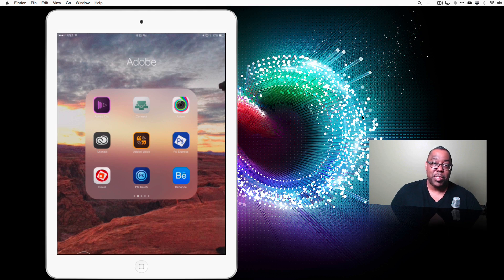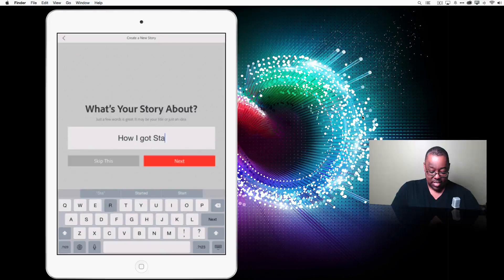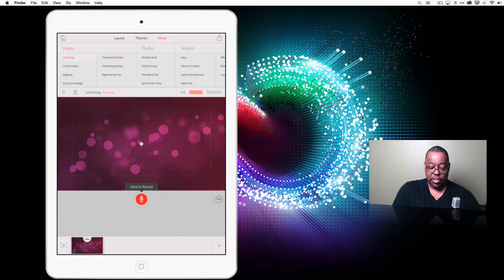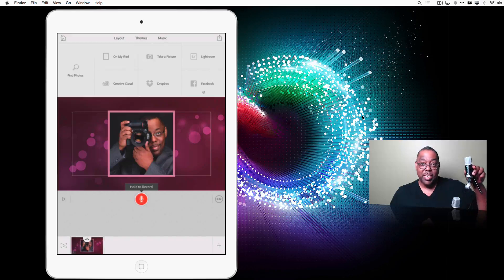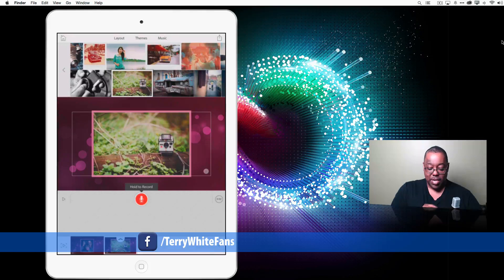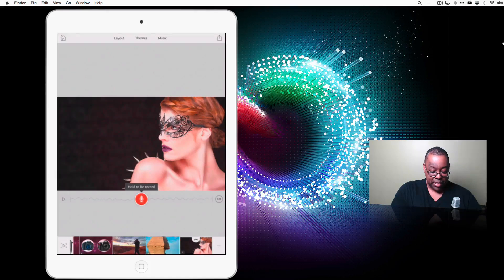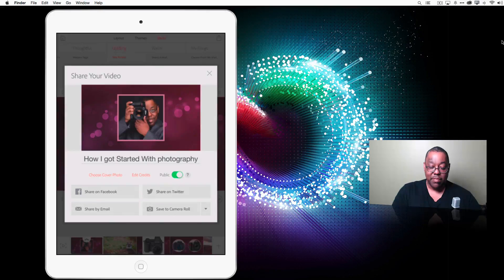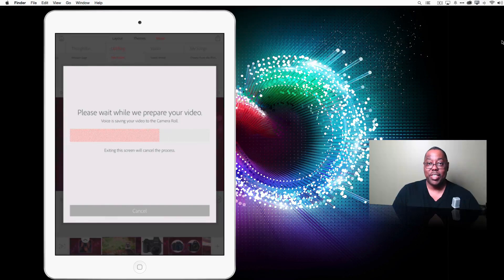How To Tell YOUR Story with Adobe Voice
In this episode of Adobe Creative Cloud TV, Terry White shows how to use Adobe Voice on the iPad to tell a story with images that you narrate.